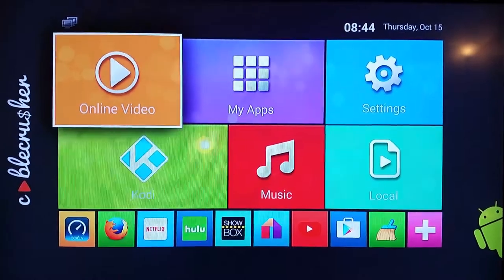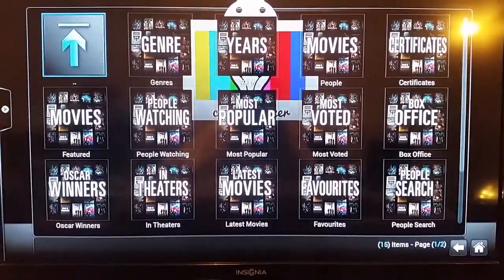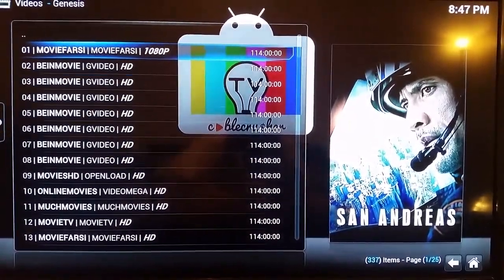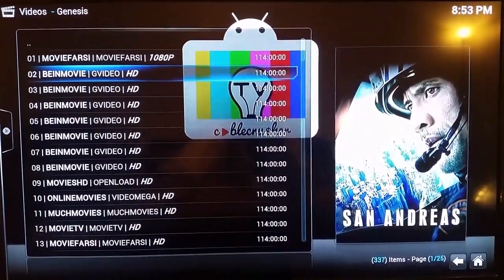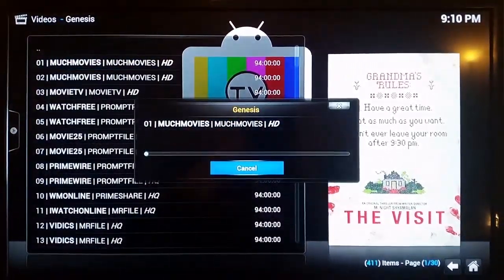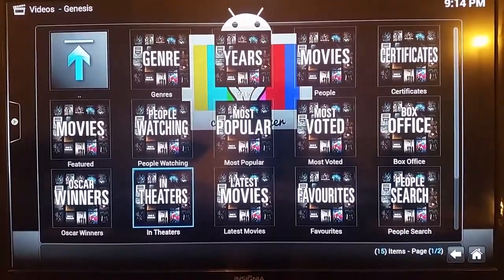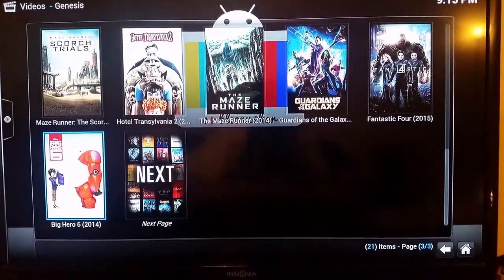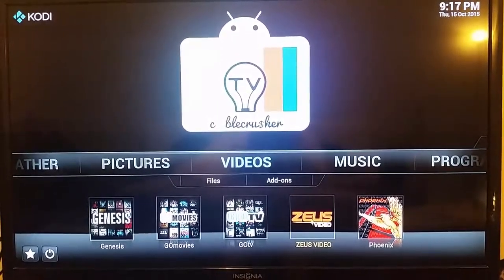Searching for Movies on CableCrusher TV Box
Here's a quick tutorial on how to search for your favorite movies on your CableCrusher TV Box.